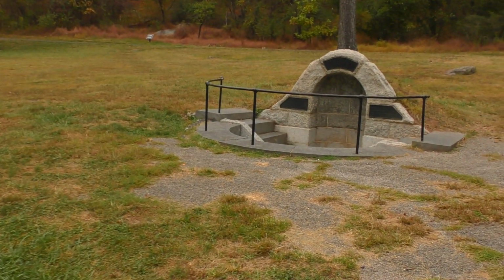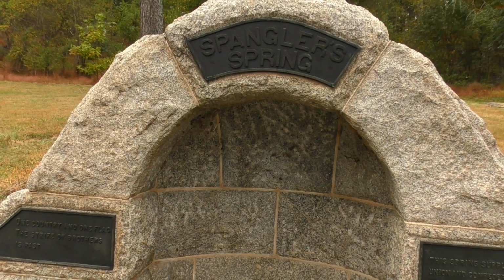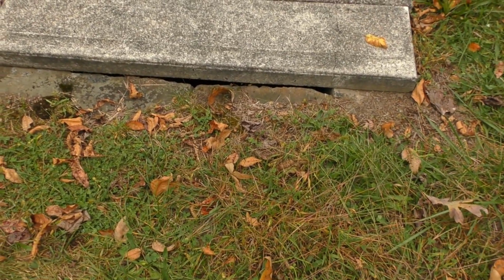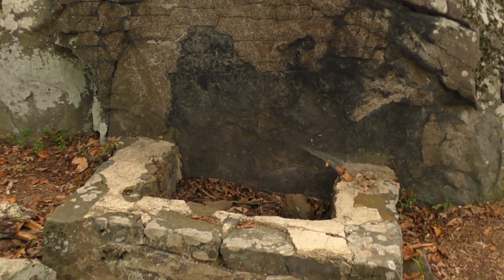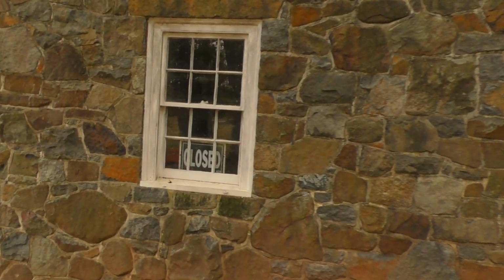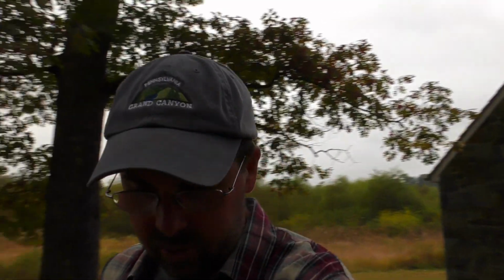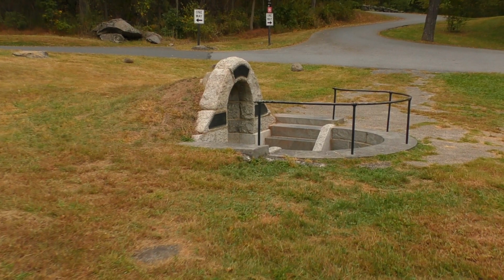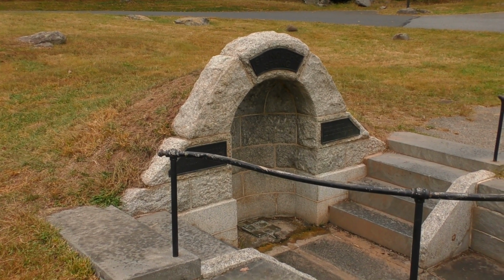Spangler's Spring ~ Haunted Gettysburg